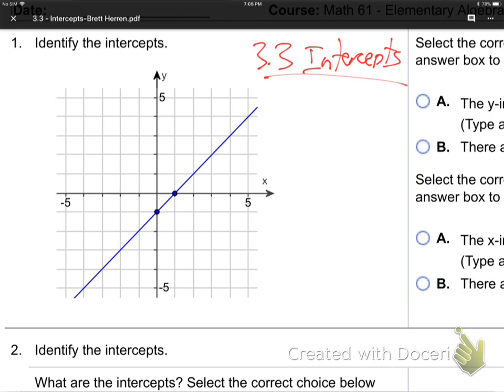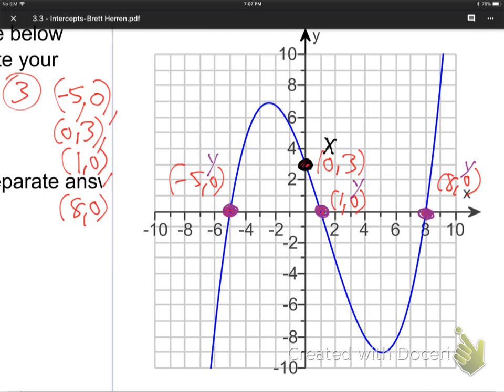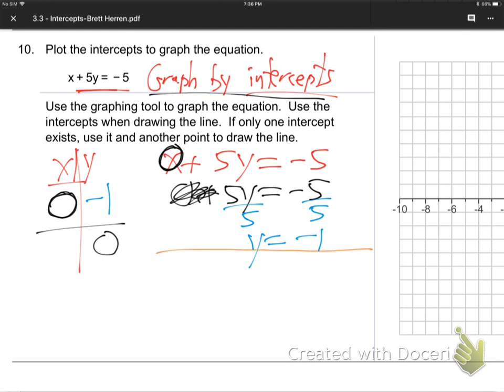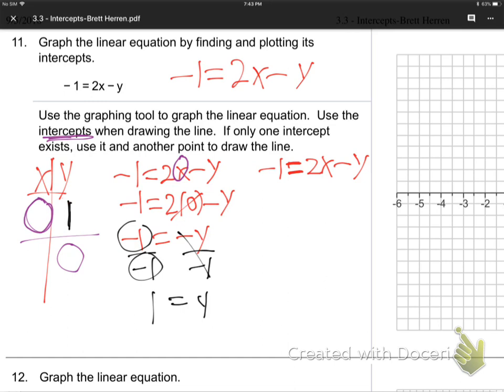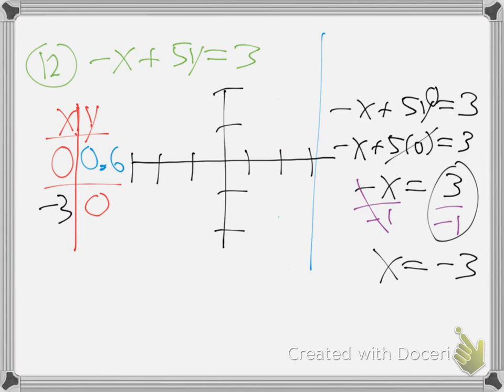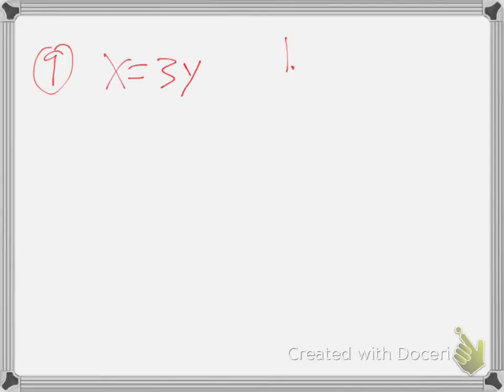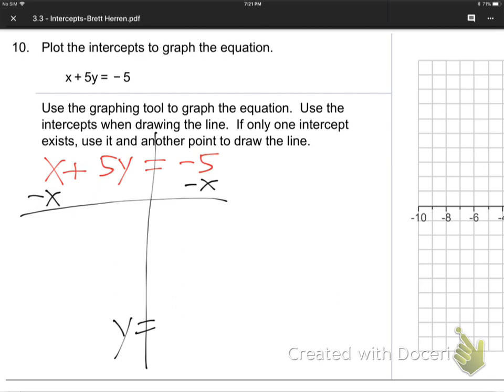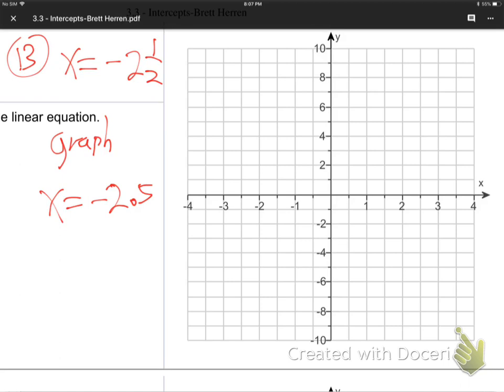m61-3.3 part 2